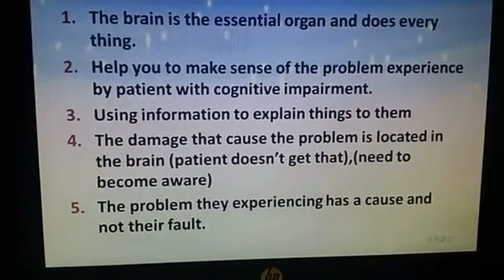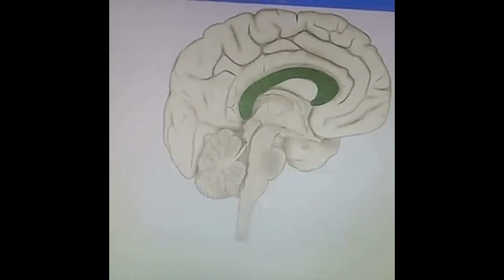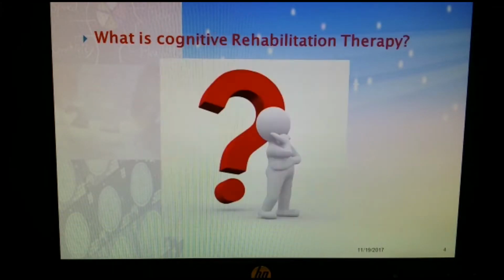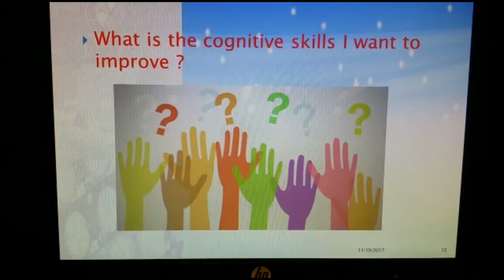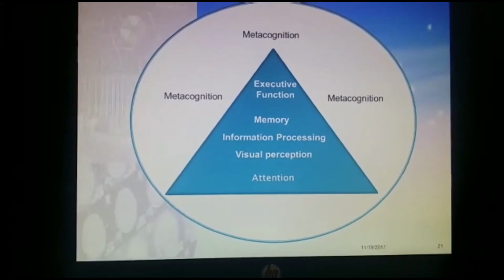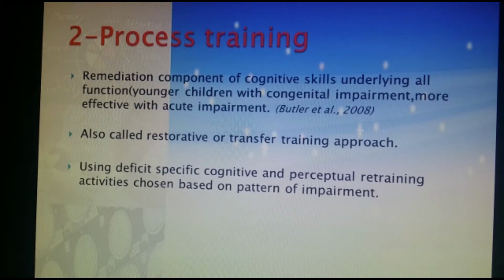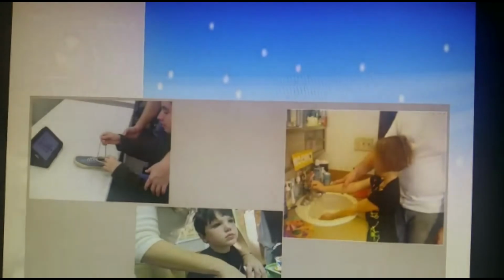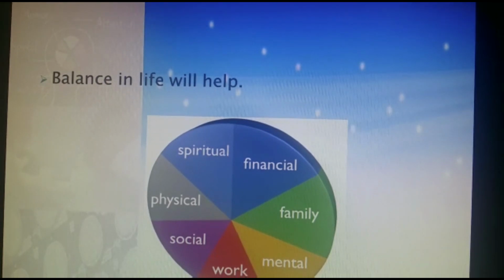Basics of Cognitive Rehabilitation - OT.Bara Yousef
Presented by: OT. Bara Yousef  | an Occupational Therapist in SBAHC, Riyadh, Saudi Arabia.

Join us on Snapchat & Twitter for more OT related lectures!

OT_Talk